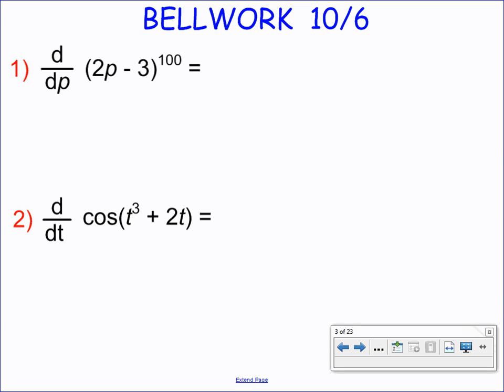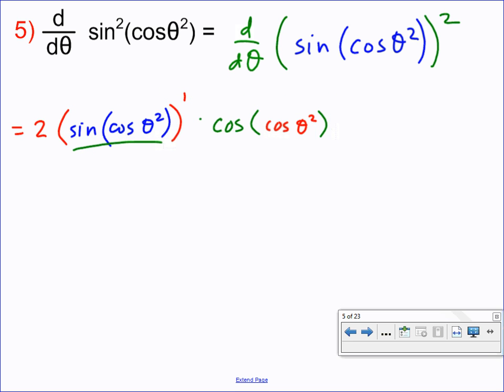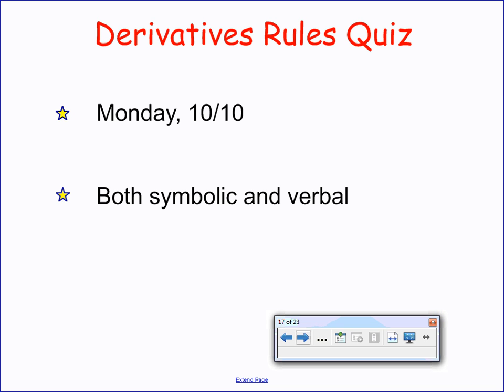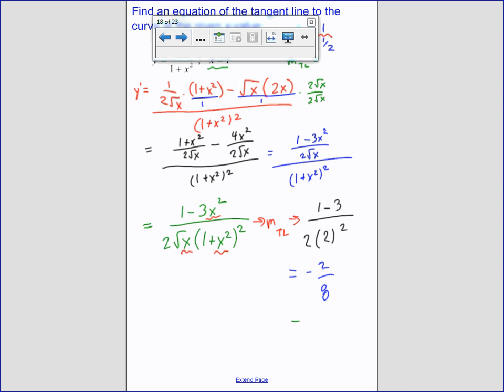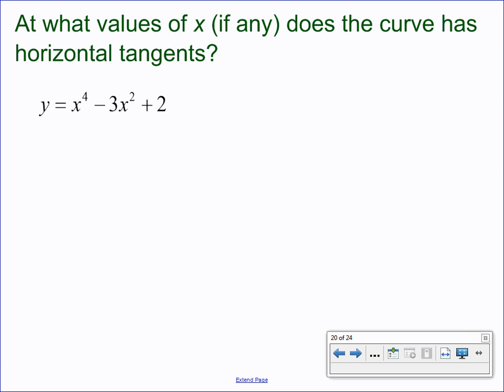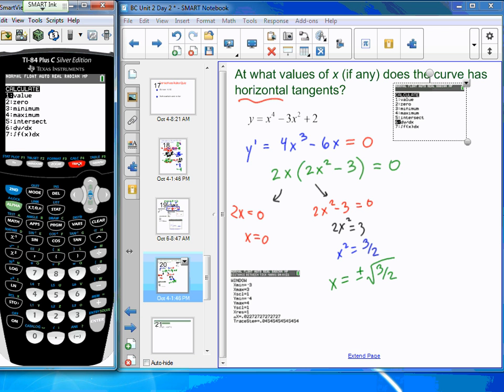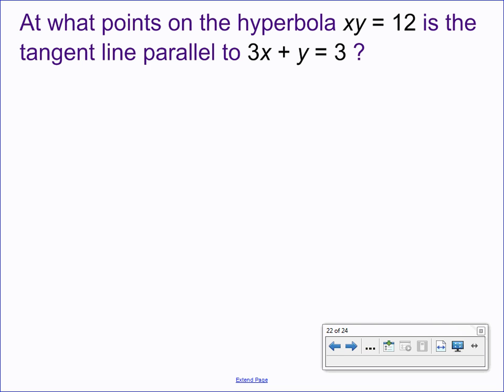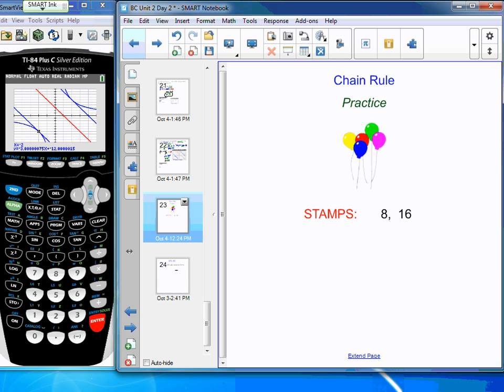BC Unit 2 Day 2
Chain rule derivatives for Bellwork; Derivative applications to tangent line problems in-class examples